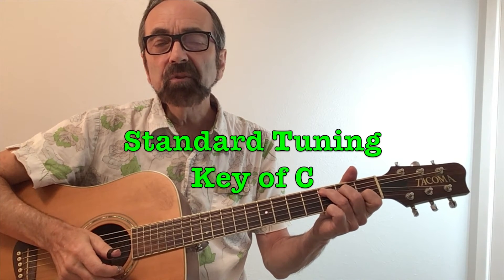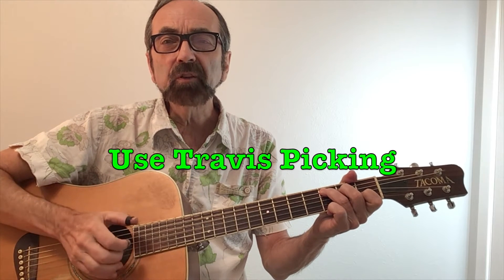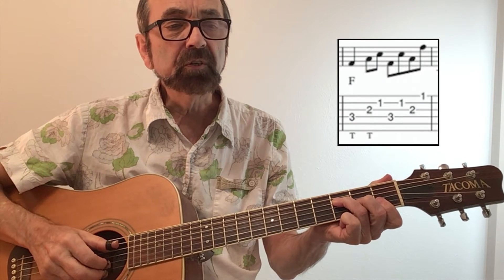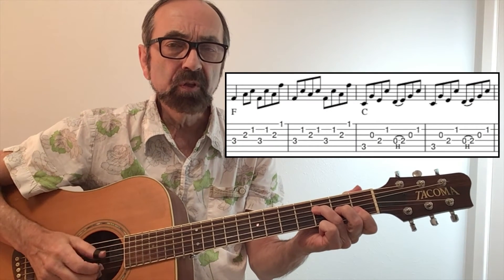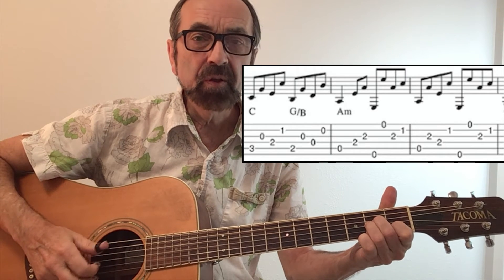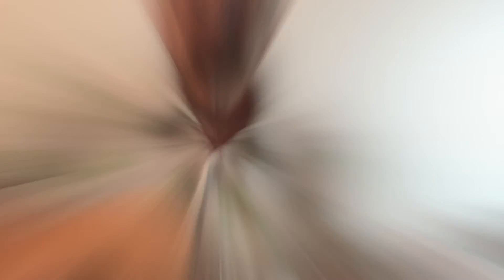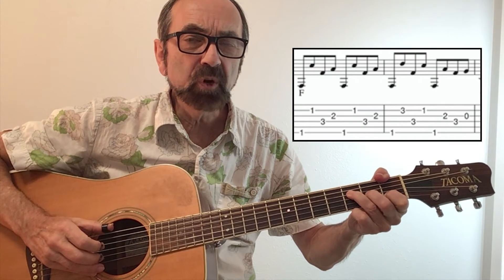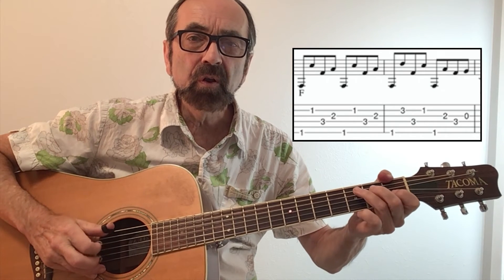Tecumseh Valley–Guitar Lesson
Details show how to play Townes' fingerpicking that accompanies his vocal.
TVZ cover photo by Michael Schwartz is in the public domain under the GNU Free Documentation License, Version 1.2.
Support for the time invested to make these videos is much appreciated!